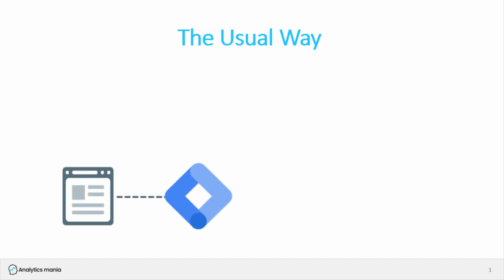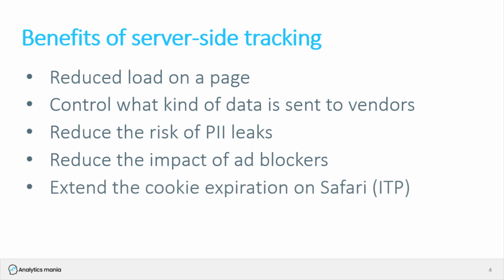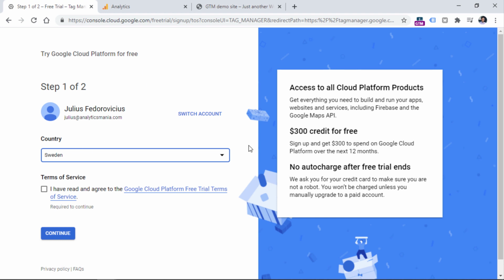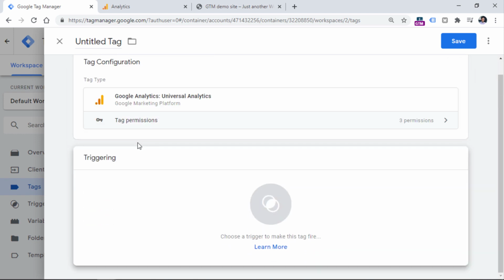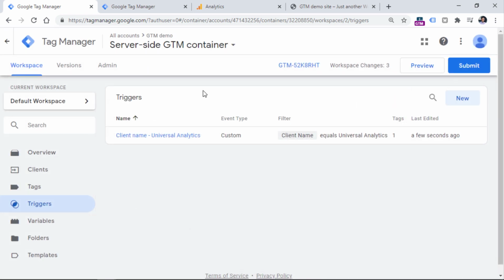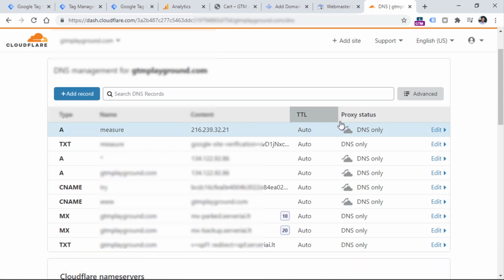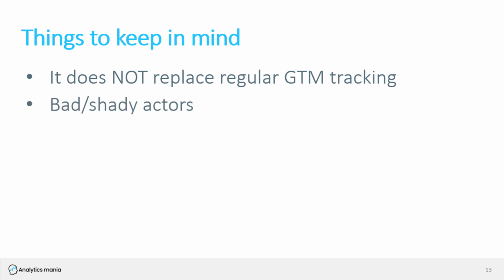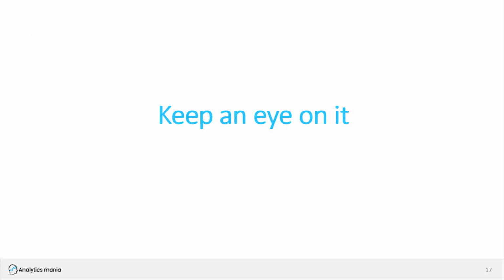Google Tag Manager Server-side Tagging Tutorial - what it is, setup, and more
In 2020, Google Tag Manager introduced a new level of possibilities – server-side tracking. Even though there were already other tag management solutions that offered this, GTM joined this server-side game just very recently.
When the public beta was launched on August 12, 2020, the audience split into several groups. Some people were cheering and shouting “THIS IS HUUUUGE” while others were a little more confused asking “Is it good for marketers?”. And this is totally understandable. The topic is not an easy one to grasp. Especially, if you are coming from a non-technical background.

That’s why the goal of this video is not to give you the “ultimate definitive” tutorial into how to work with Google Tag Manager server-side tracking. Instead, I wanted to provide an introduction for beginners and those who have no idea why this might be useful at all.

Timestamps:
00:00 Introduction to server-side tagging in Google Tag Manager
03:40 Server-side tagging benefits
09:34 Drawbacks of GTM server-side tagging
10:36 How to configure server-side tagging in Google Tag Manager
27:58 How to connect a custom domain
35:40 Other things to know
41:03 Future of server-side tagging

=== LINKS ===